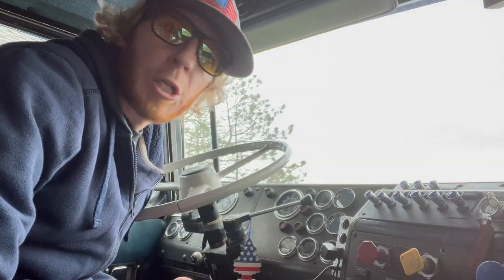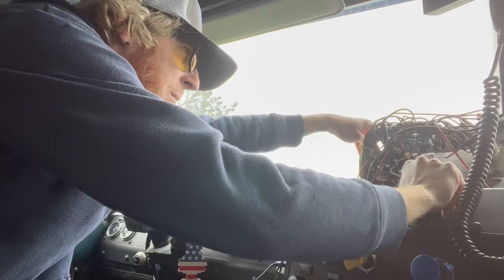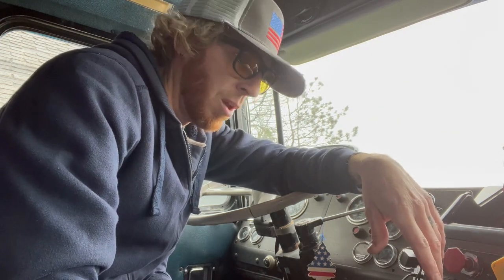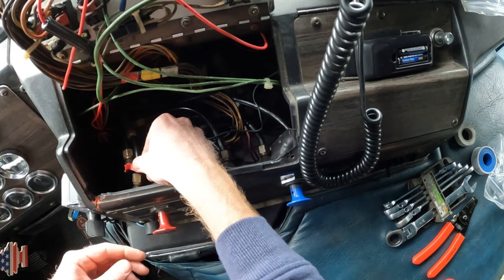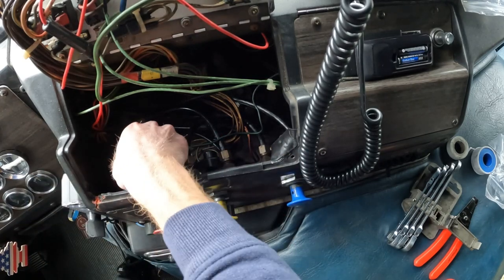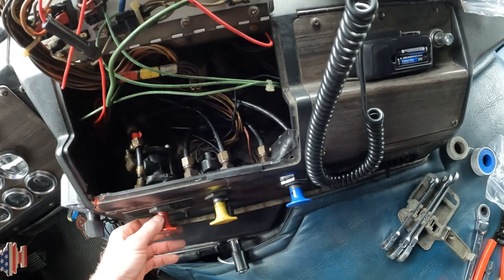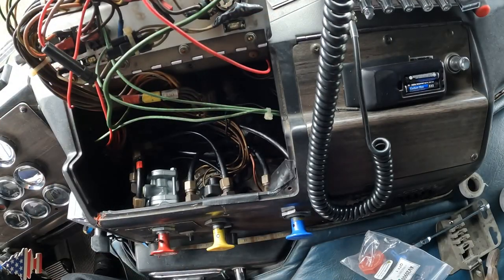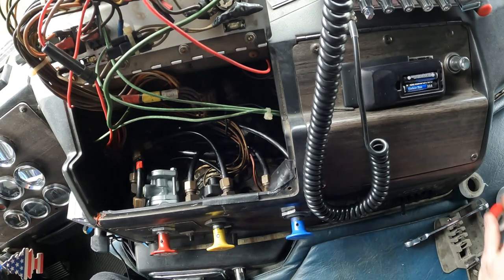1983 K100 Cabover Dash Air Valve Replacement And Quick Ride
Dash valve and subwoofer installed